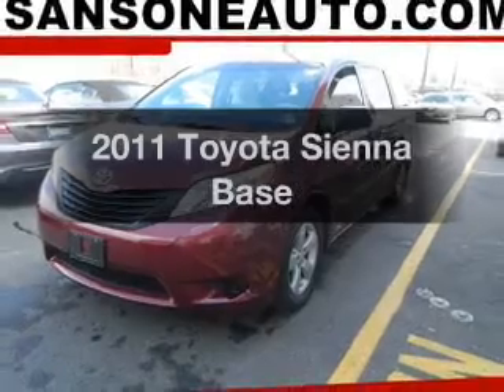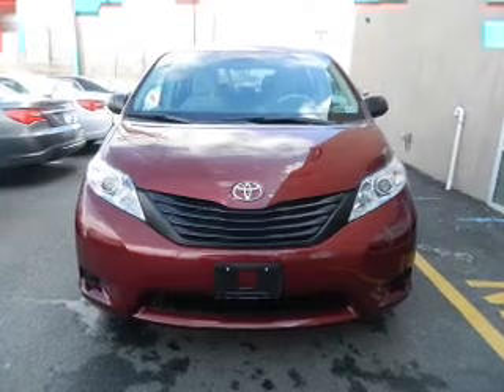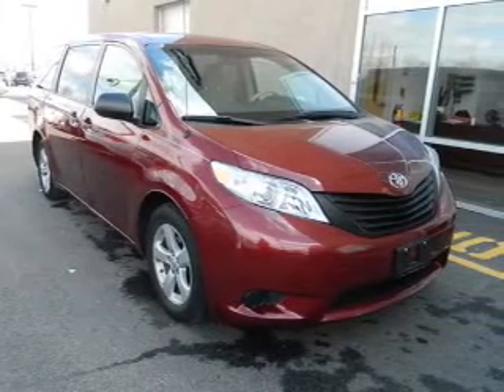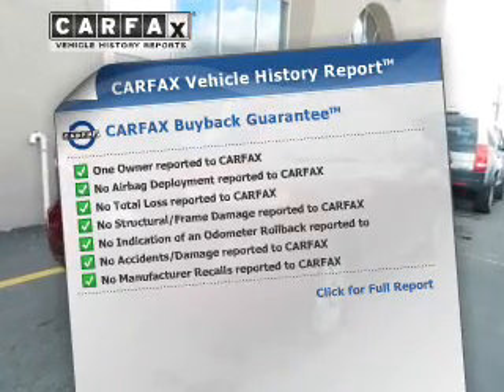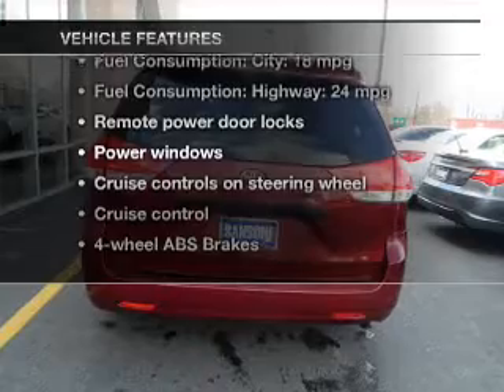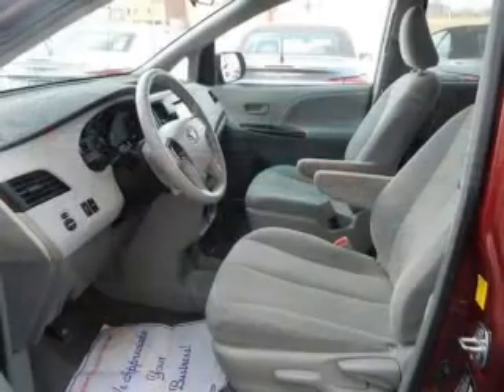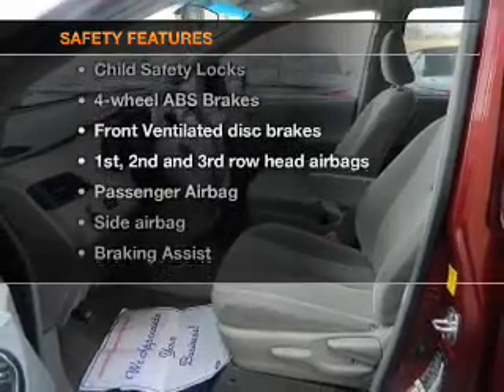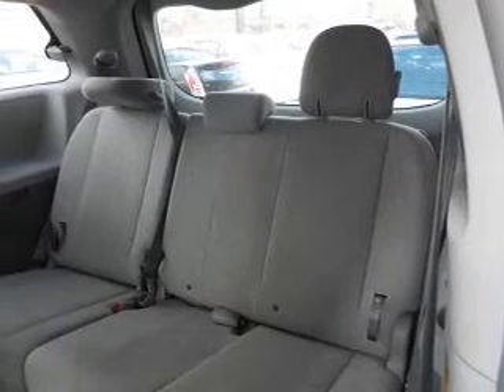2011 Toyota Sienna - Avenel New Jersey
Year: 2011
Make: Toyota
Model: Sienna
Trim: Base
Engine: 3.5 liter 6 cylinder 24 valve
Transmission: 6-Speed Automatic
Color: Red
Mileage: 24425
Address:
90-100 Route 1 North